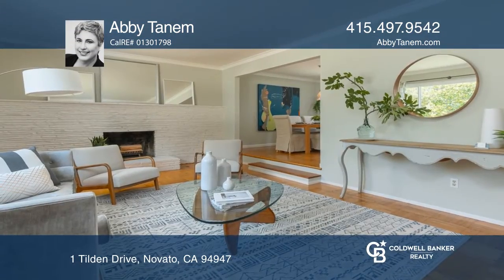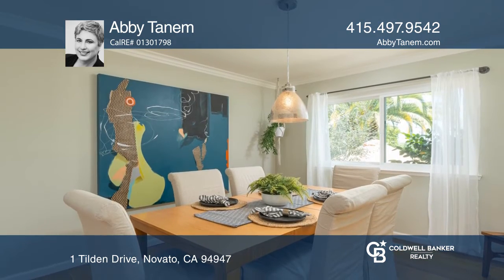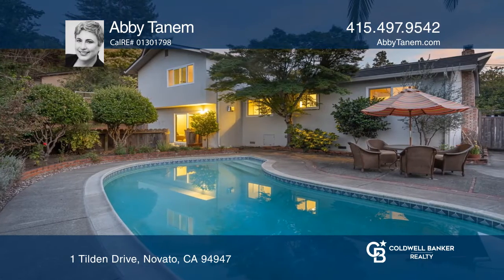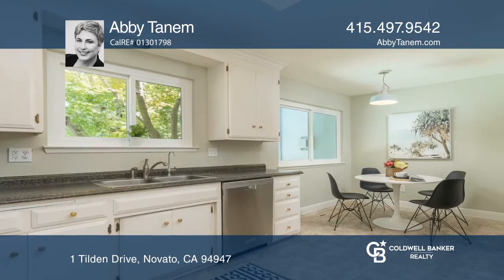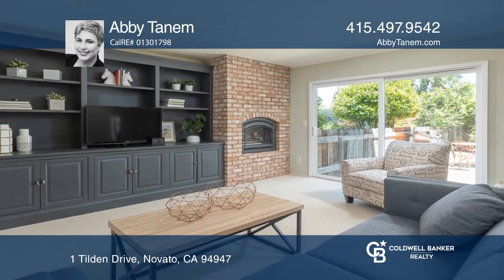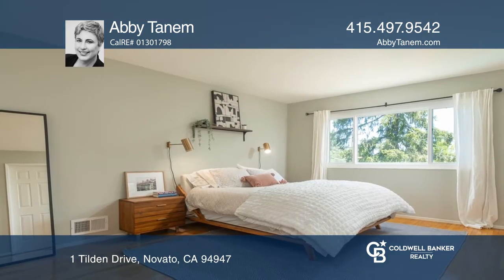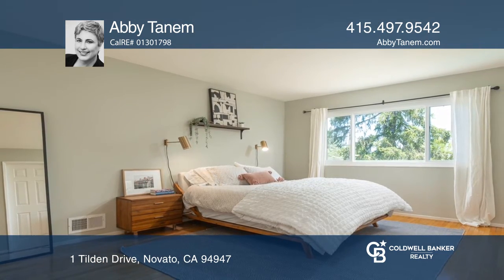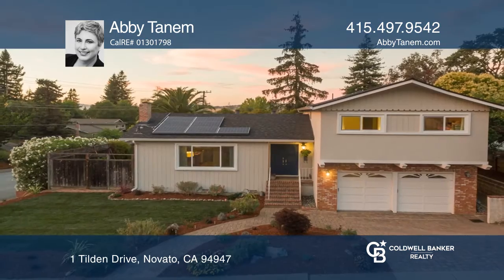1 Tilden Drive Novato Home in Marin County For Sale with Abby Tanem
From the moment you view 1 Tilden Drive, centrally located in Novato, you will find it checks all of the boxes and more! From the cheerful curb appeal with lush lawn, gardens, paver paths and driveway, to the pool area with palm trees, patios and veggie beds, you will begin envisioning your own life unfolding and memories in the making. It truly feels like the embodiment of a joyful home and awaits the lucky new owners.

The spacious and flexible floorplan with over 2,350 square feet is your idyllic and light filled oasis. The gracious living room with picture windows, fireplace and parquet floors flows to the formal dining room overlooking the pool. The cozy kitchen with eating nook creates a spot for morning coffee and the nearby family room with a lovely slider to the backyard expands your options. This home will meet and exceed the wish list!

Four bedrooms on same level provides ample space for sleeping and home office needs while the lower bedroom would be great for guests, a playroom, office or crafts! A roomy home for all phases is sure to appeal! All of this on a wonderful corner parcel just moments from amenities and the quaint town of Novato.